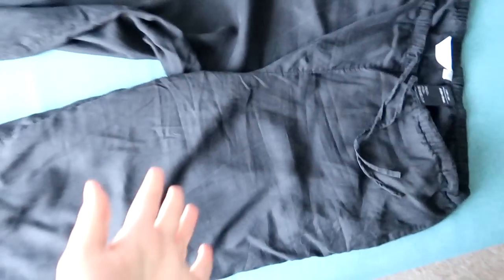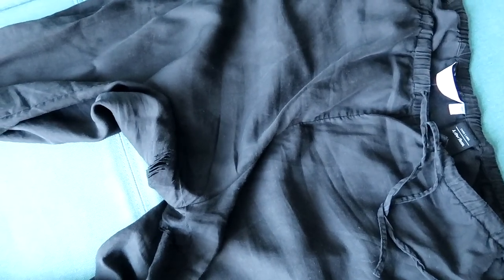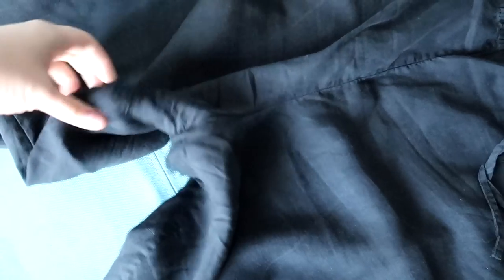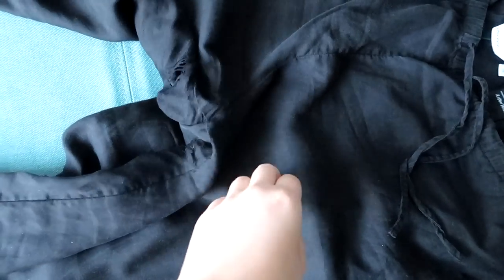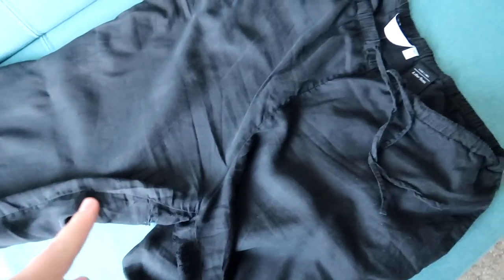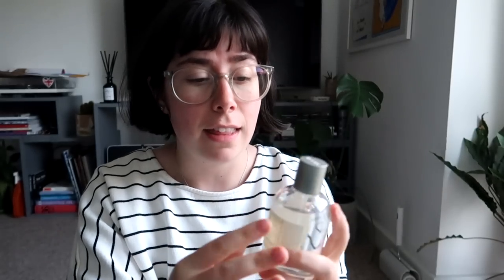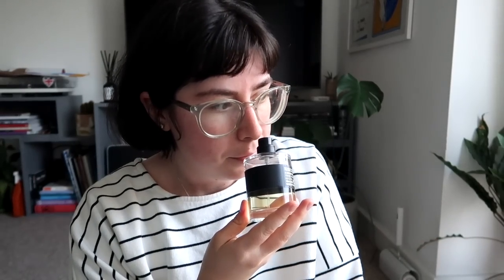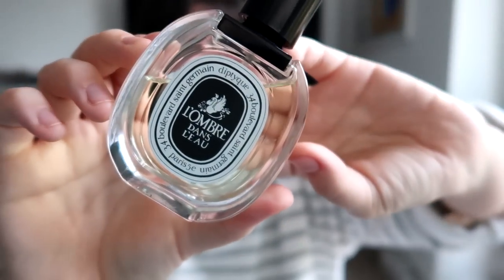Vloggy style clips of my week (and current fave perfumes)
— DROP DOWN FOR MORE —

If you can financially donate to the Black Lives Matter movement you can do so here - blacklivesmatter.com

This week we have some vloggy style clips of my day to day life in London during lockdown and a long segment about my current favourite and go too niche perfumes that I love - I hope those of you that enjoy perfumes like the video, let m know your fave fragrances in the comments x

— What I wore & Other Bits —

- Lululemon 5mm Yoga Matt
- Lululemon Align Leggings

- Striped Long sleeve Top
- Neom Foaming Bath
- Queenie Book

- White Common Project sneakers

- Cream short romper (sold out)
- Similar Romper style

—  Favourite Niche Perfumes —
- Another 13 Le Labo
- Portrait of a Lady Frederic Malle
- Molecule 01 Eccentric Molecule
- Byredo Gypsy Water
- Le Labo Gaiac 10 (available in September)
- L’ombre Dans L’eau Diptyque
- French Lover Frederic Malle

— FAQ —

Camera Equipment :

- Fujifilm XT-2
- Fujinon XF16-55mm F2.8 lens
- DJI Osmo Pocket
- Rode Video mic pro
- Vlog Camera (G7X Mark 2)

Some of the above links are affiliate links, this does not affect the price of the item for you as a customer, it just means a small percentage of the sale may go to the person who generated the link. Thank you for your support :)